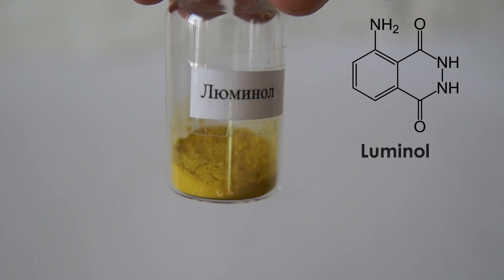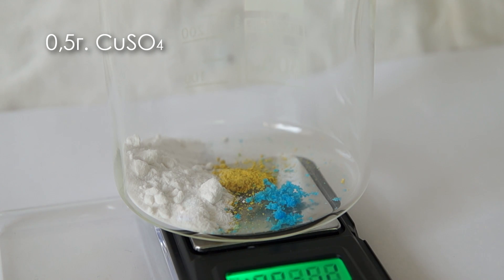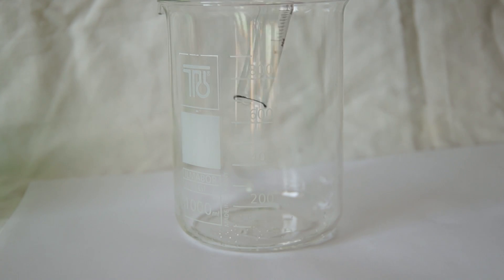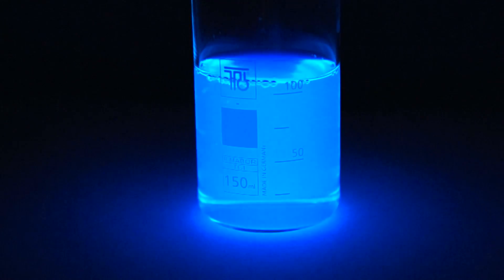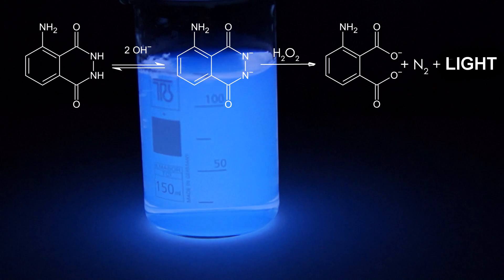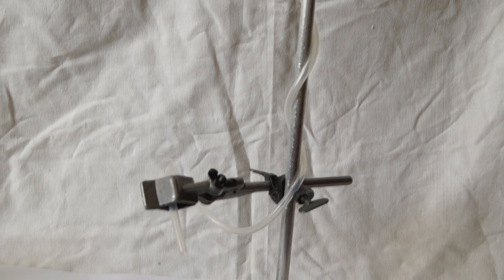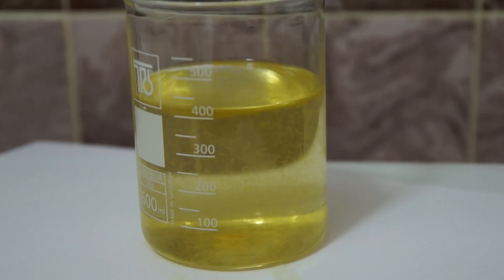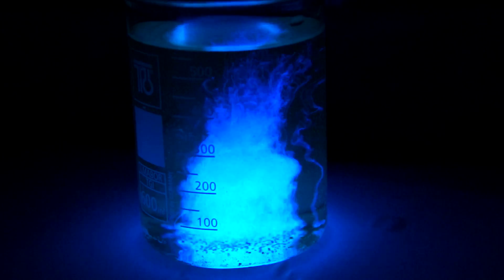Liquid Light - Chemical Reaction with Luminol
Hello everyone, today we will conduct a very interesting experiment with an interesting substance called luminol. This substance will emit light under certain conditions. So to begin, let’s prepare a solution of luminol. For that let’s scale about 0.2 gram of luminol in a large glass, furthermore adding there 12 g of baking soda and half a gram of copper sulfate. Next, pour half a liter of water to our mixture. Then, add a small amount of ammonia solution and a few drops of sodium hydroxide solution. Luminol dissolves much better in an alkaline solution. After that, mix it up, so that everything dissolves well. And here we have prepared our first solution. Next, let’s take another beaker and add there about 5 milliliters of thirty percent hydrogen peroxide, and dilute the entire volume of the solution to half a liter. And here we have prepared both solutions. Now we will conduct the reaction itself. Take 50 ml of each solution. Turn off the lights and merge them together. As you can see, a very beautiful glow occurs. Luminol emits light for a few seconds. After that the glow begins to fade gradually. This is the basic drawback of luminol. In fact, to achieve a longer lasting glow it needs new materials to be added constantly. Light emission occurs because luminol is oxidized by hydrogen peroxide, and the resulting new substance creates a photon, which is a particle of light. Also, for a more effective reaction, I have prepared such an interesting system. I will pour both solutions on top of the funnel, they will mix in a tube and we will see a very nice glowing effect in motion. There is another method of the luminescence of luminol. To do it, I took a two-tenths of a gram of luminol and dissolved it in a one percent alkali solution. Also, I have added about 10 milliliters of thirty percent hydrogen peroxide to the solution. To start the glowing reaction, I just add a catalyst, either red blood salt or potassium ferrocyanide. Facebook